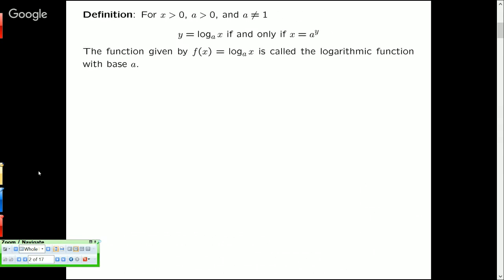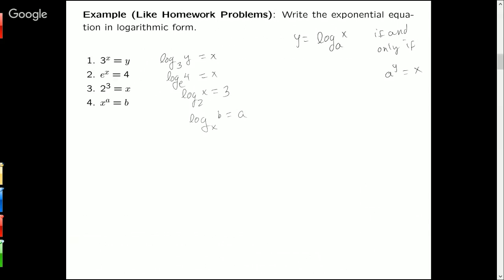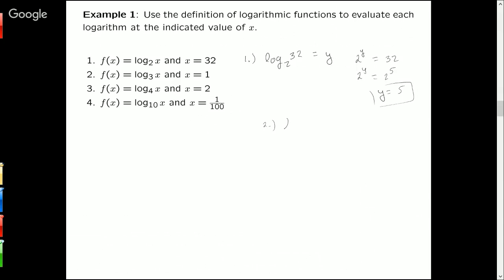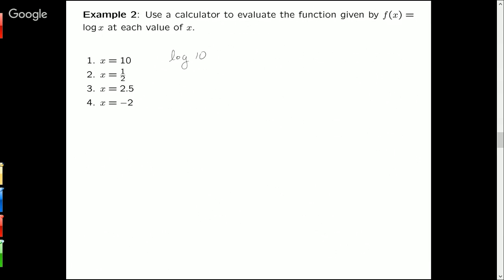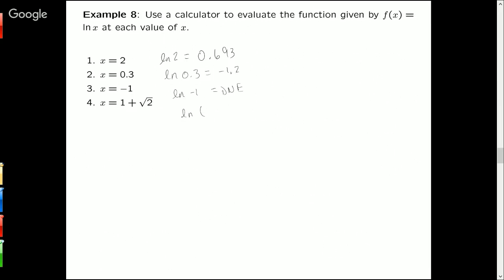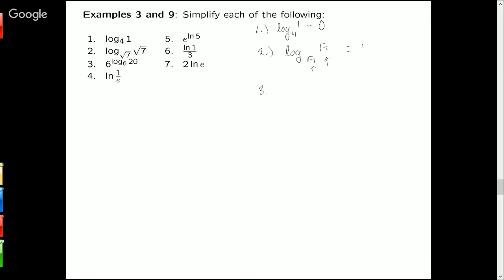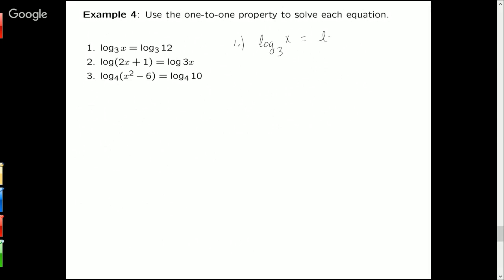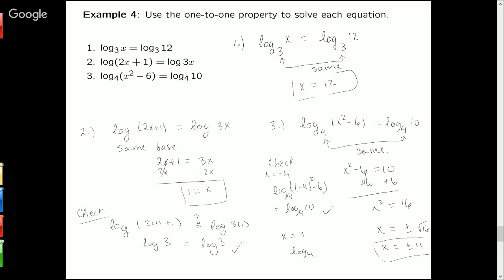Precalculus Sec 3.2a